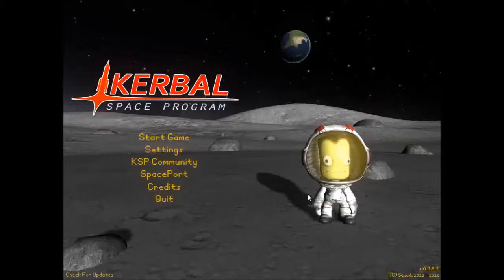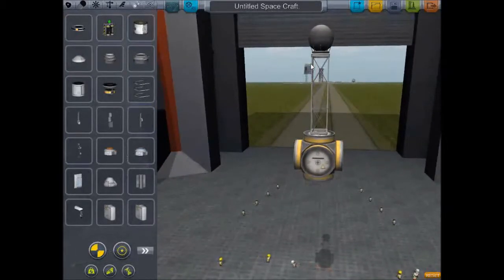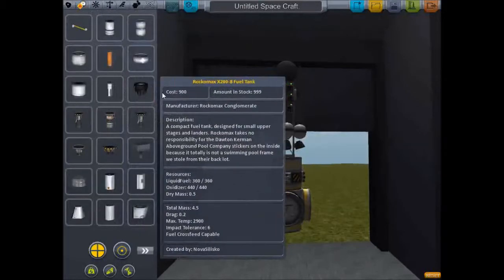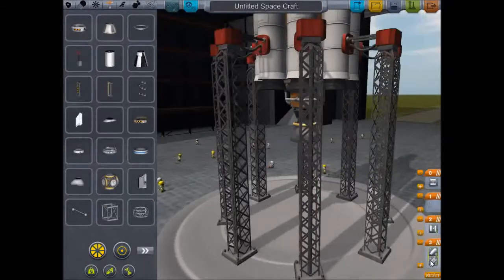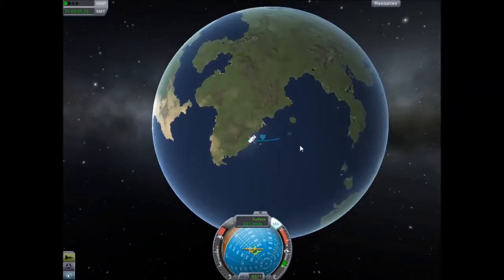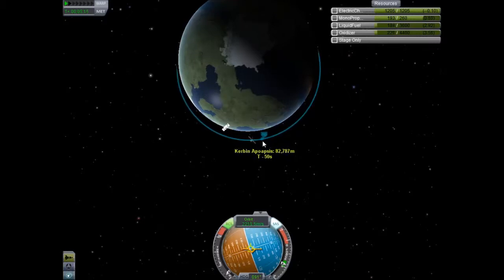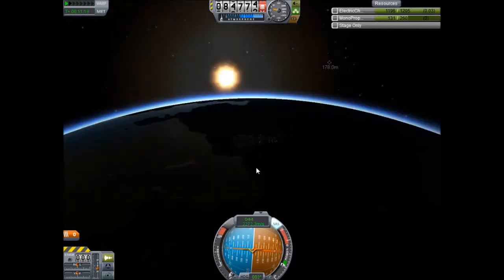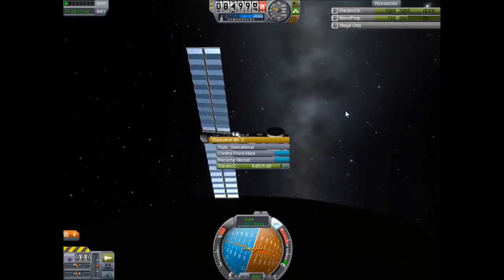Let's Play Kerbal Space Program - ep 1 - To Orbit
Kerbal Space Program is a space flight simulator that allows you to explore an entire solar system using vehicles and probes that you built. These may or may not explode unexpectedly releasing outbursts of uncontrolable laughter